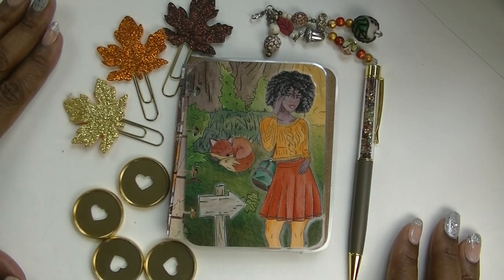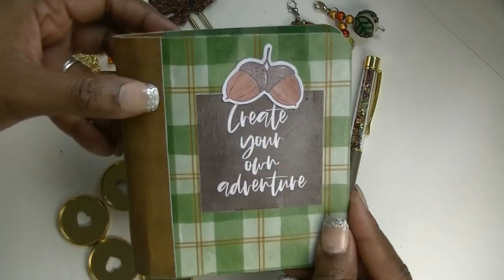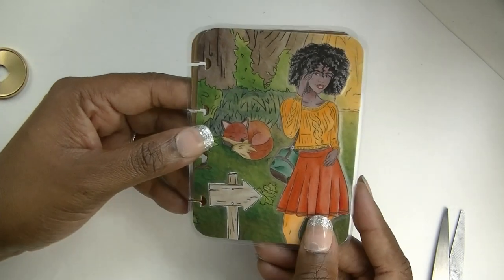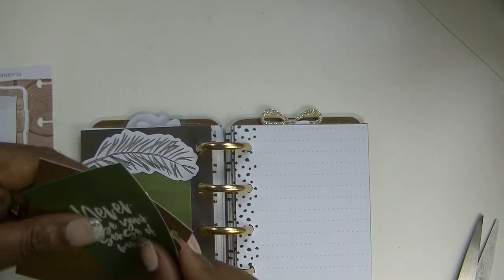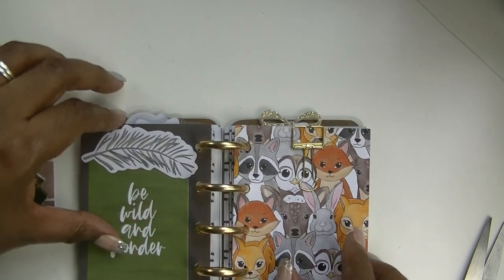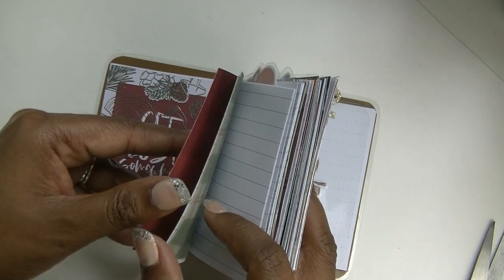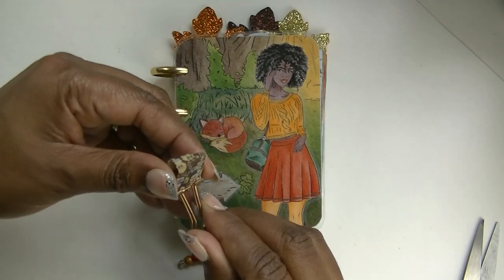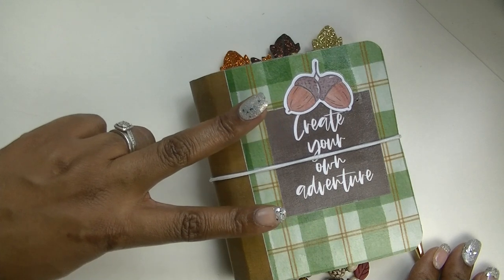Fall Micro Notes Set Up || ft. Planners Anonymous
What's up Beautiful People? I am so excited to start using my Autumn Micro Notes. I used the Planners Anonymous Subscription Box to create this little planner